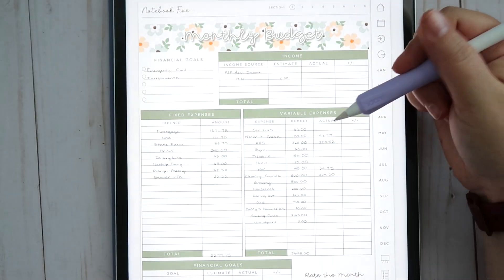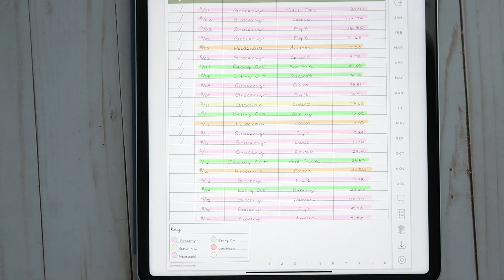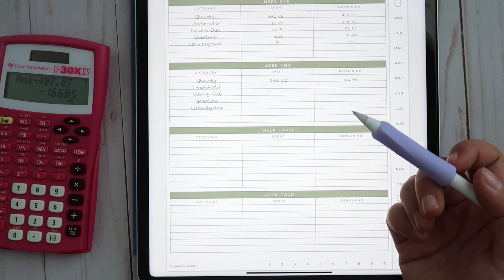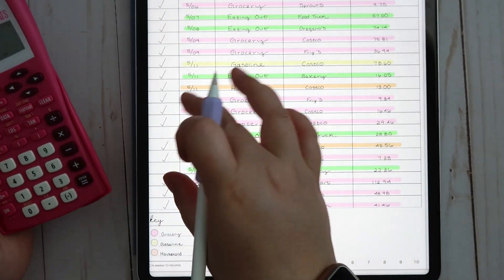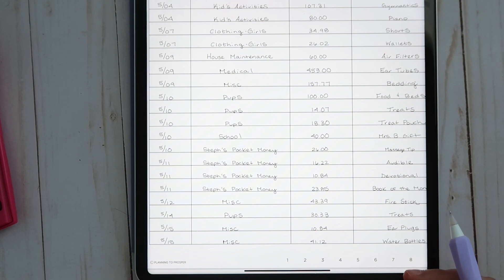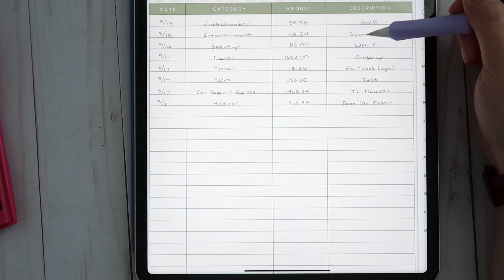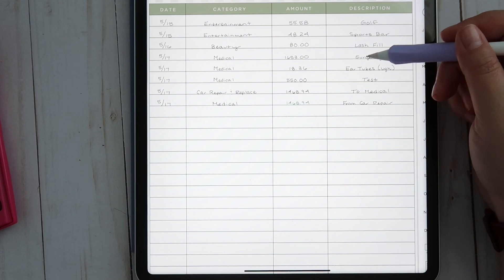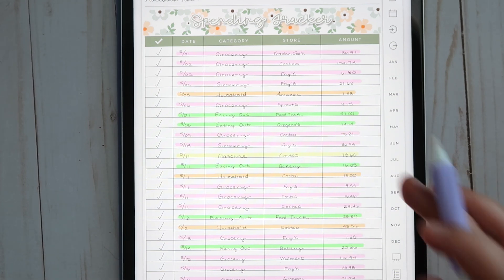Digital Budget With Me on My iPad | Week 2 Budget Check In & Sinking Funds | May 2022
Hey everyone!

In today’s video, I am checking in with our family's budget for the two week of May 2022.

Xoxo,
Stephanie Anne

DIGITAL PLANNING PRODUCTS I USE AND LOVE:
- 2nd Generation Apple Pencil
- Apple pencil tips